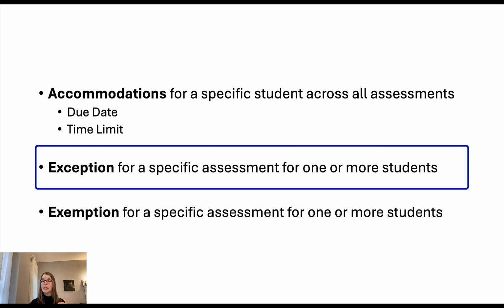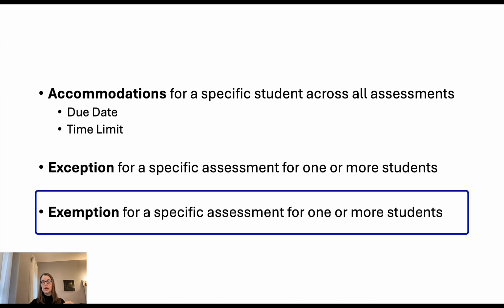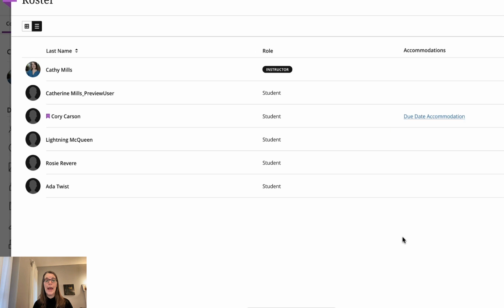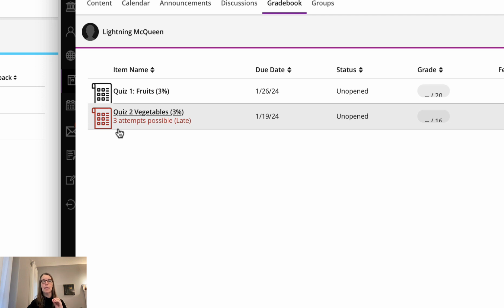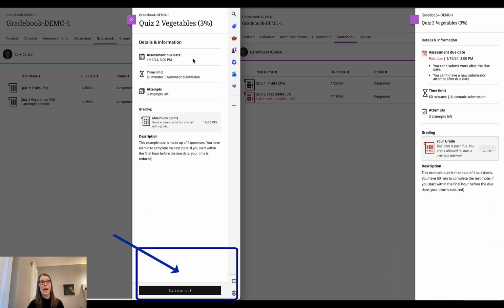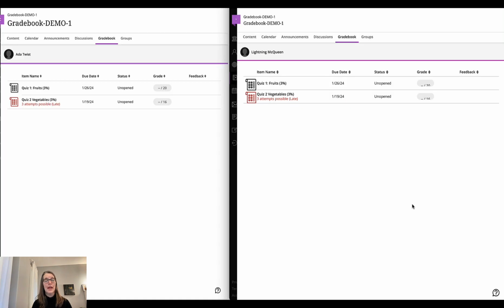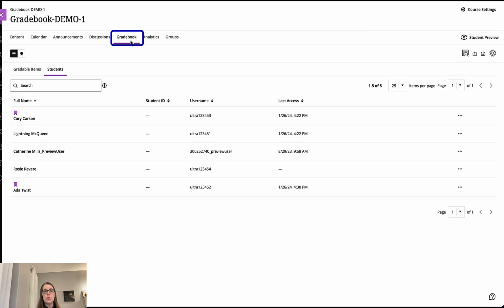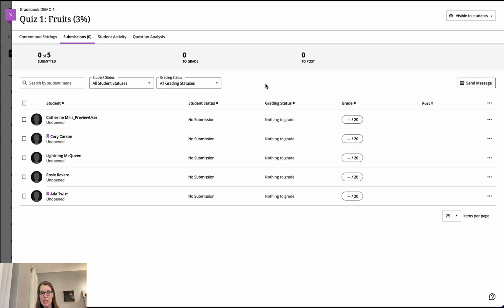Accommodations, exceptions, exemptions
00:00 Overview of Accommodations, Exceptions, & Exemptions
01:30 Adding accommodations
04:24 Adding exceptions
05:36 Adding exemptions